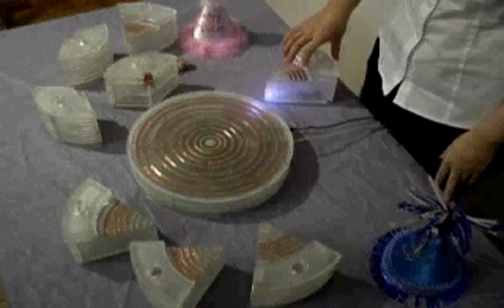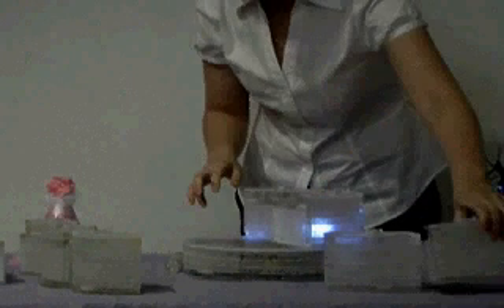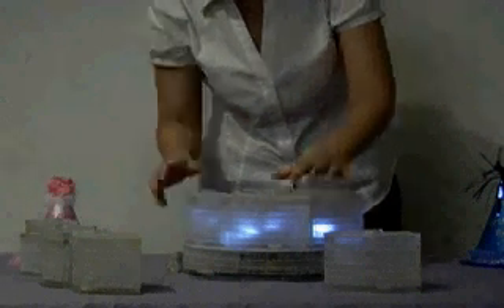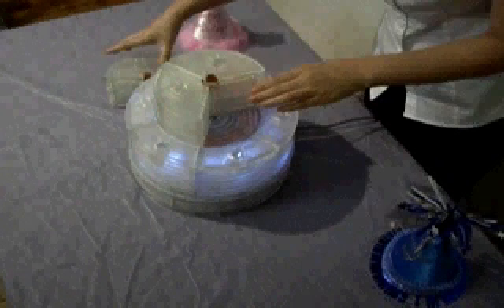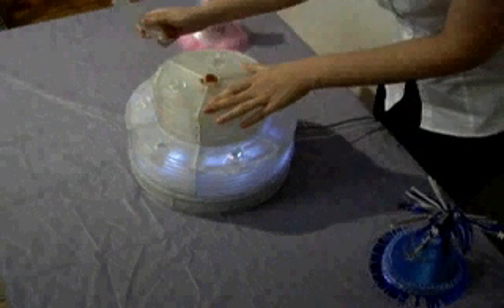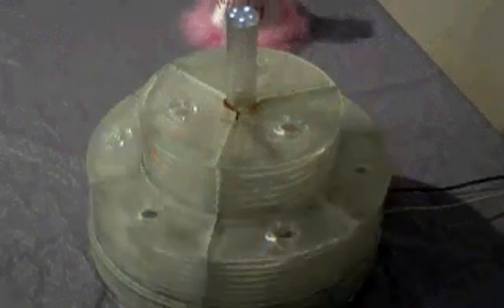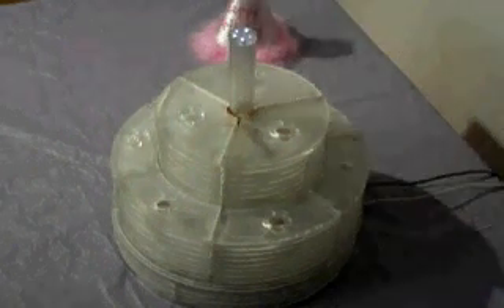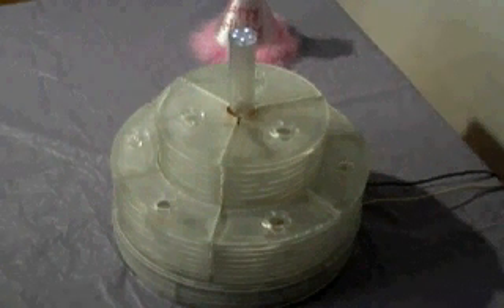Interactive Birthday Cake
Demonstration movie of interactive birthday cake for Maker Faire 2007